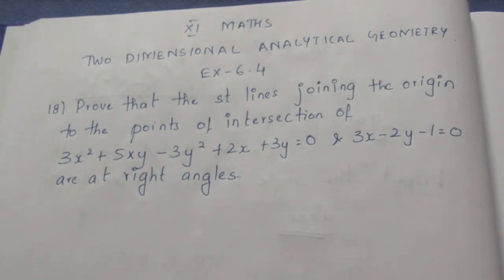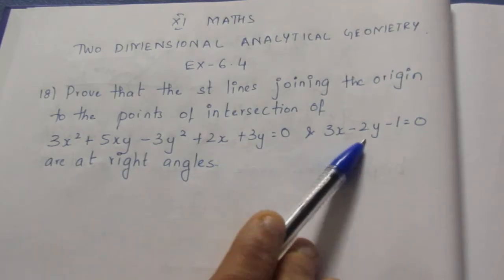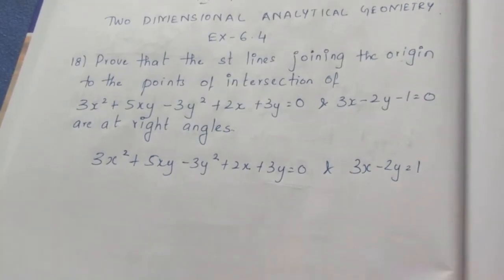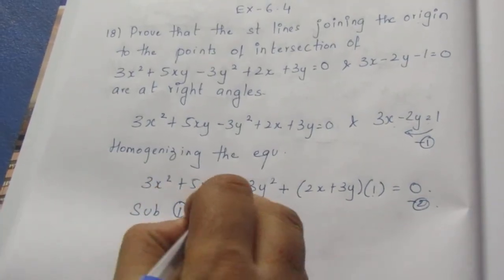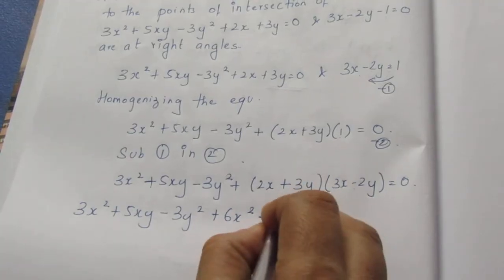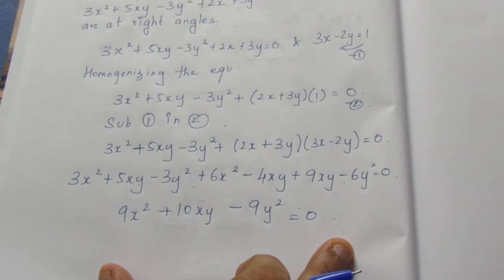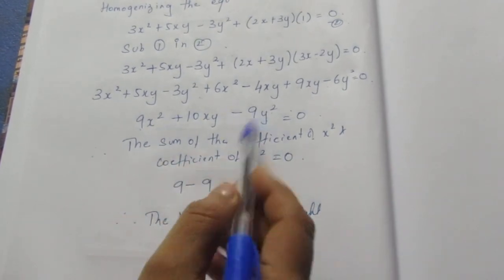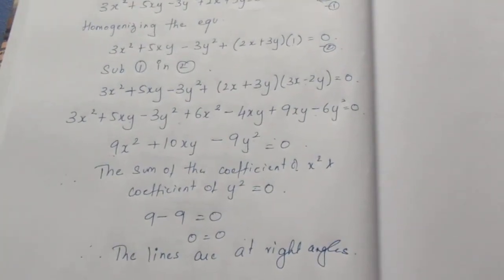TN CLASS 11 MATHS TWO DIMENSIONAL ANALYTICAL GEOMETRY SUM 18